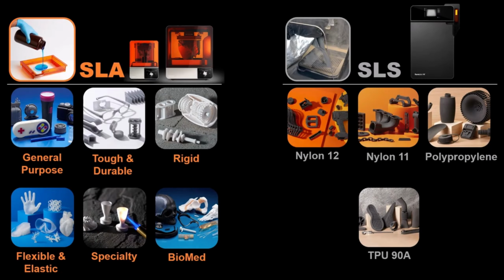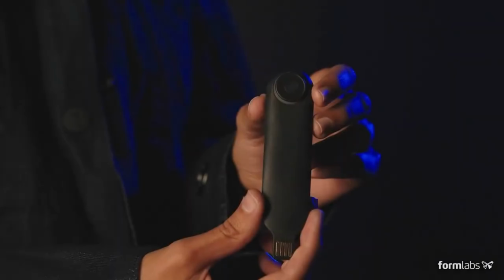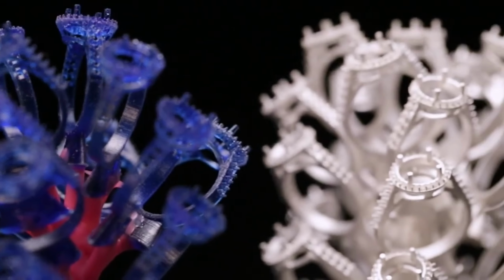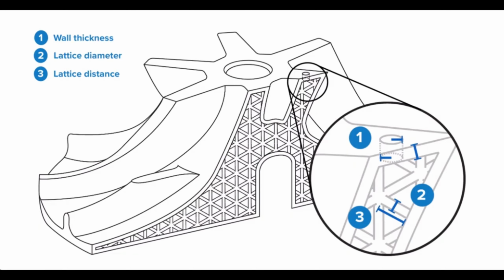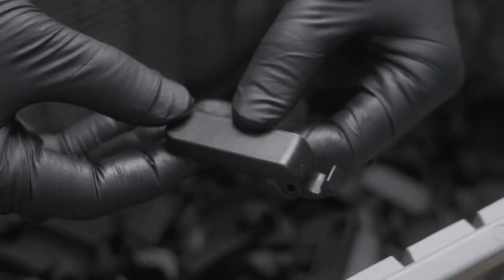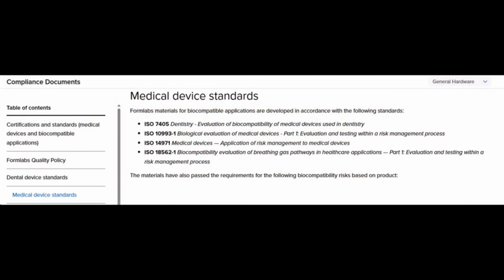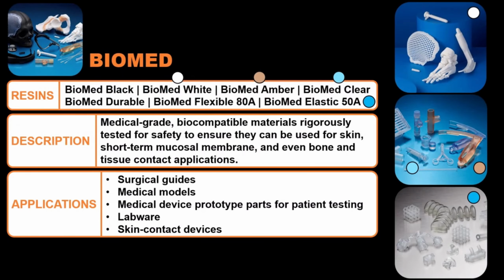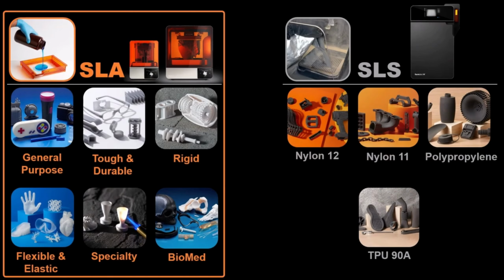How to Choose the Right Formlabs SLA Resin | Specialty, Casting, Ceramic & BioMed Materials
Choosing the right SLA resin is one of the most important decisions in additive manufacturing. The material you select directly affects mechanical performance, temperature resistance, biocompatibility, casting success, post-processing requirements, and ultimately whether your printed part succeeds in its intended application.

In this engineering guide, we explore the complete Formlabs specialty resin portfolio, including Specialty Resins, Casting Resins, Ceramic Resins, and BioMed Materials. Learn when to use each material, what engineering problems they solve, and how to select the right resin based on your application, manufacturing workflow, and performance requirements.

Whether you're developing production tooling, investment casting patterns, medical devices, electronics, or high-temperature engineering components, understanding material selection is critical to achieving successful results.

• How to choose the right Formlabs SLA resin for your application
• When to use High Temp, Flame Retardant (FR), and ESD specialty resins
• How casting resins compare for investment casting applications
• When ceramic materials outperform traditional engineering resins
• What makes Alumina 4N unique for high-temperature applications
• How BioMed materials support regulated medical and healthcare applications
• How engineering requirements determine material selection
• Real-world case studies demonstrating engineering and manufacturing benefits

Featured engineering applications include Google's Advanced Technology and Projects (ATAP) team reducing PCB prototype lead times from three weeks to three days using High Temp Resin for overmolding validation, Diversified Metalsmiths reducing investment casting costs and accelerating production with ClearCast, and BioMed materials supporting medical manufacturing workflows requiring certified, biocompatible materials.

Selecting the right engineering material is about more than mechanical properties. Thermal performance, chemical resistance, electrical characteristics, dimensional stability, manufacturing workflow, regulatory requirements, and post-processing all influence long-term success. This video provides a practical framework for evaluating Formlabs SLA materials based on real engineering applications rather than simply comparing material specifications.

*RESOURCES*